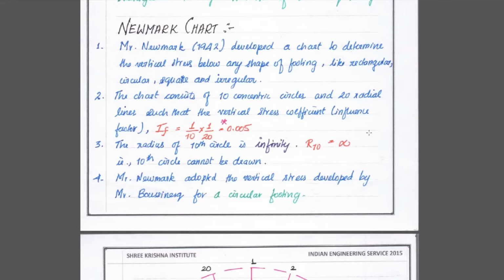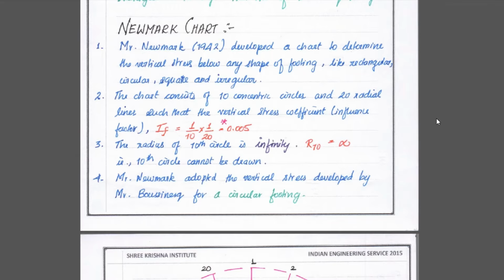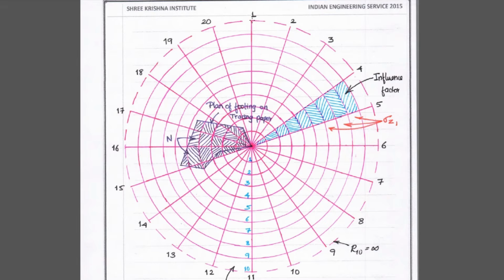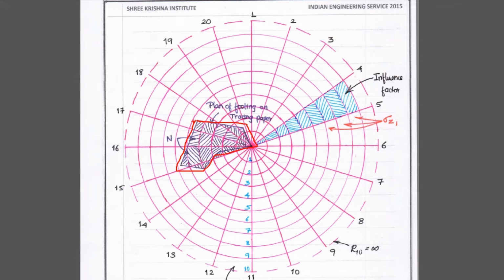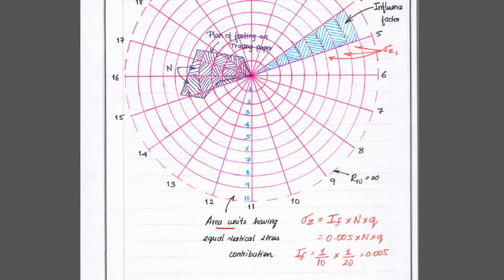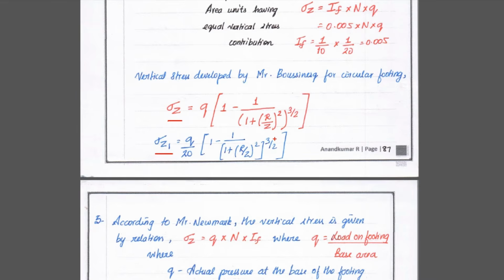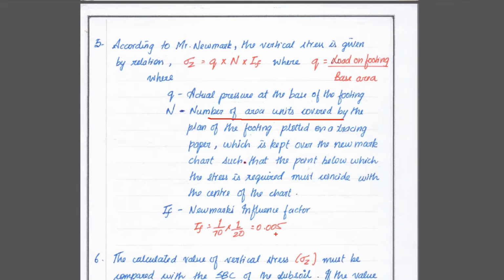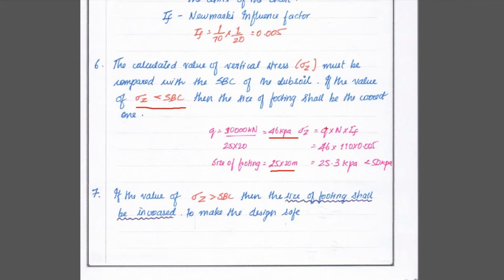Newmarks Influence Chart | Vertical Stress distribution | vertical stress in soil | Soil Mechanics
vertical stress distribution,
stress distribution in soil,
newmark's influence chart,
Influence chart,
how to find vertical stress in soil,
newmarks chart,
geo technical engineering,
soil mechanics lecture,
soil mechanics lecture notes,